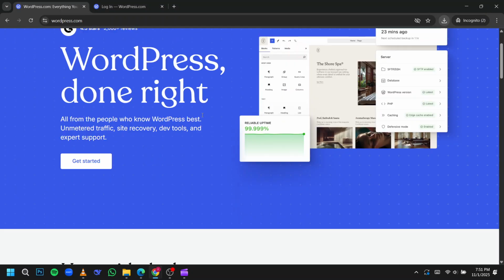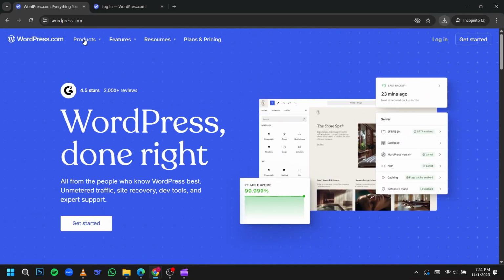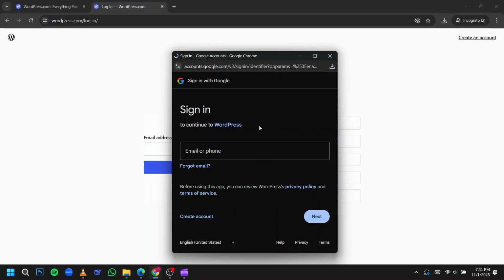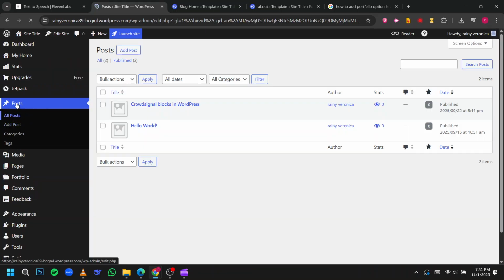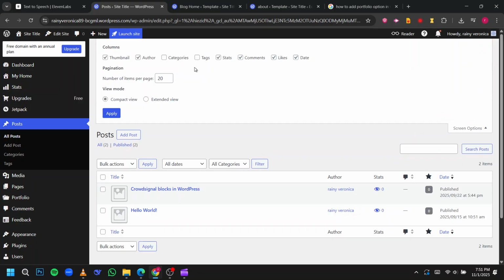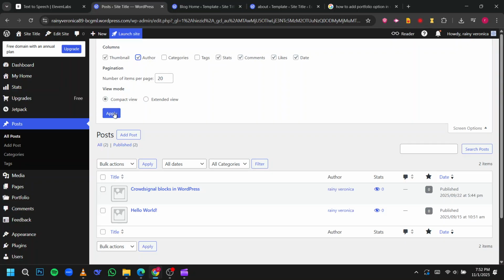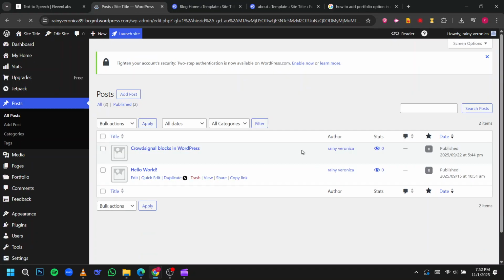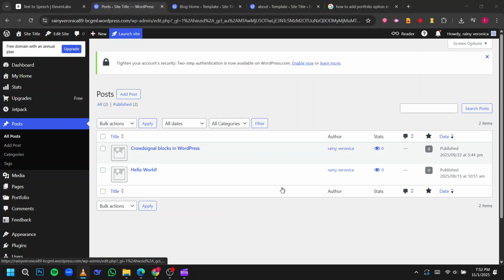How To Add Author Column In Post In Wordpress - 2025 (Best Method)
How to Add Author Column in Post in Wordpress
In this video, how to add author column in post in WordPress is shown step by step for beginners. You’ll learn how to display author names, manage multiple authors, and customize your WordPress post list for better content organization. This tutorial also covers editing post settings, enabling author visibility, and improving website management. Perfect for bloggers and website owners who want to showcase author information clearly in WordPress posts.